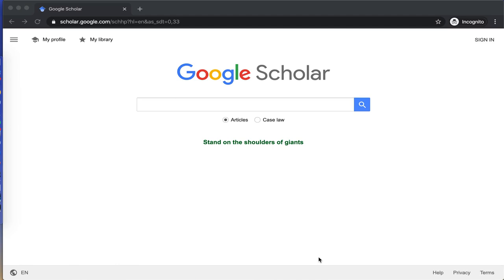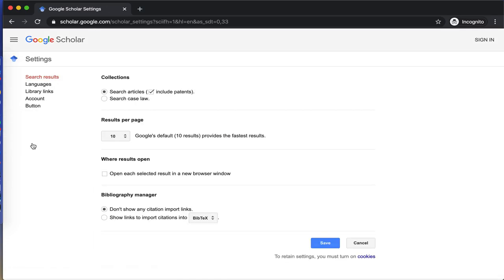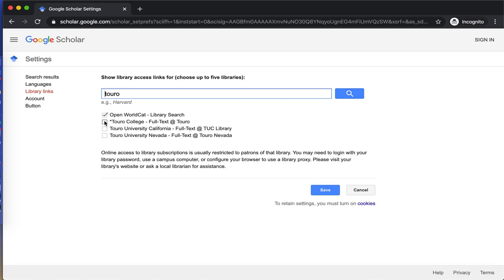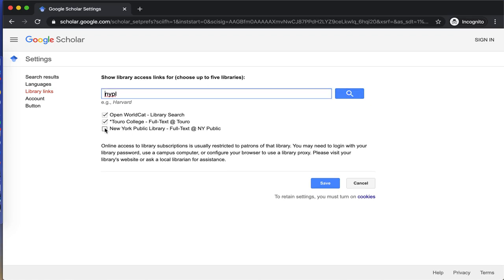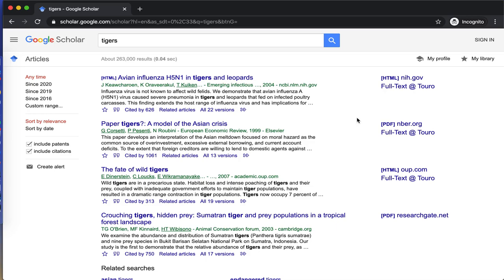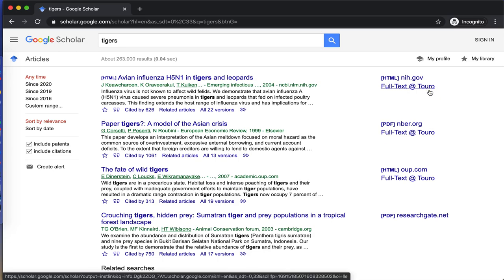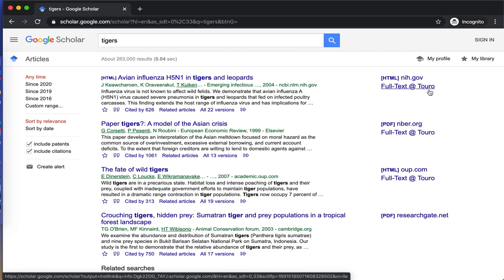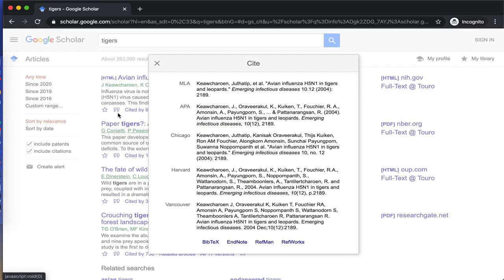Getting Started with Google Scholar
This short tutorial from the Touro College Libraries will show you how to connect Google Scholar to our library subscriptions and how to start searching.